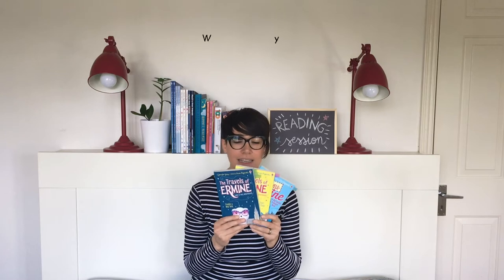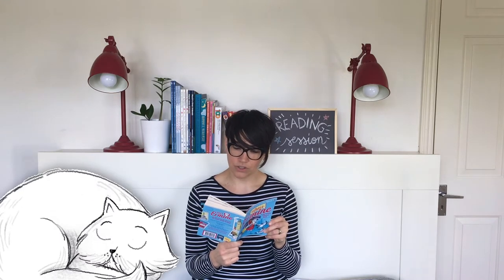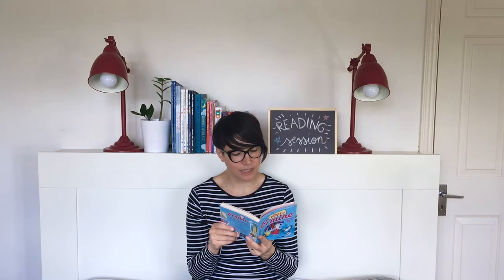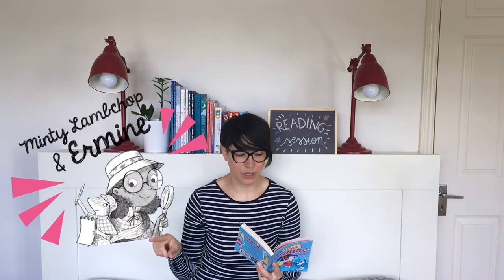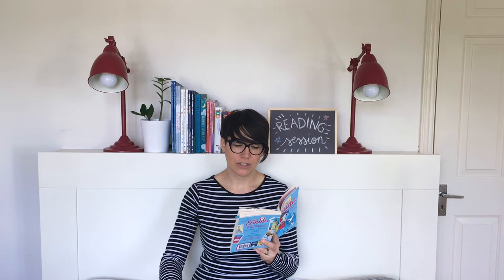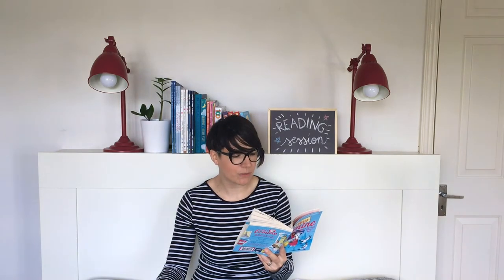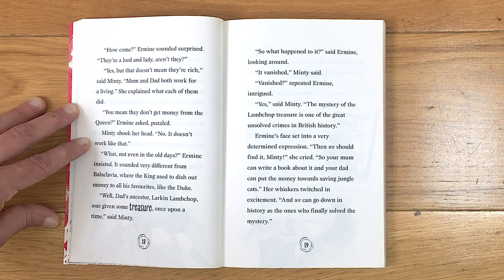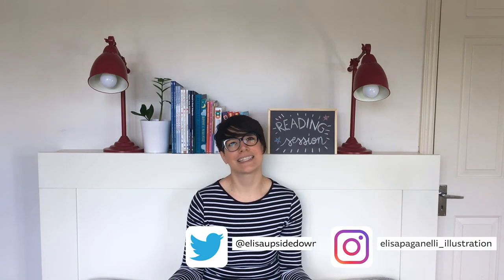📚Read Aloud with Elisa Paganelli | The Travels of Ermine - The Big London Treasure Hunt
Join me today for a book reading aloud session from one of the amazing books I've had the pleasure to illustrate!

Title: The Travels of Ermine - The Big London Treasure Hunt
Written by: Jennifer Gray
Illustrated by: Elisa Paganelli
Published by: Usborne Publishing

"Ermine the Determined has landed in London! She can’t wait to see Big Ben, ride a red bus, and help her new friend Minty uncover her family’s lost Tudor treasure. But someone else has got their eyes on the prize… Can Ermine and Minty find their fortune before the devious villain grabs the gold?"

Gaiety in the Golden Age by Aaron Kenny | Free Music

Sign up for NOTIFICATIONS so you don't miss a video when it releases.